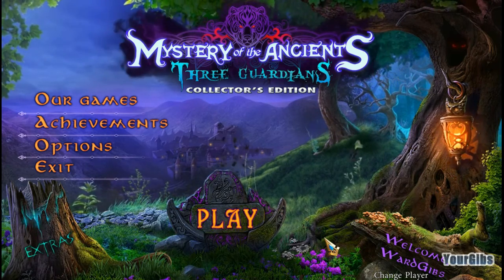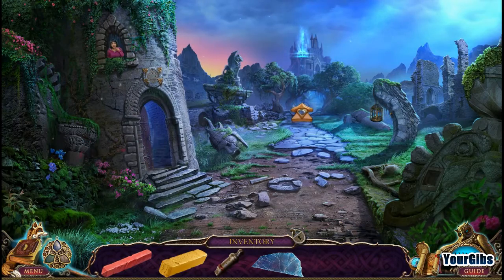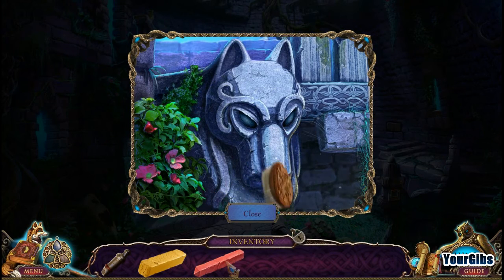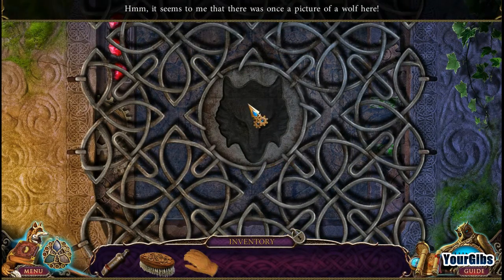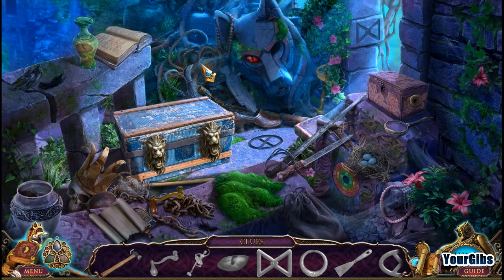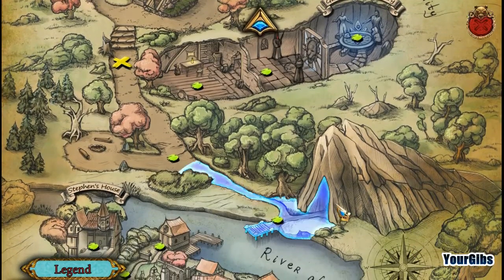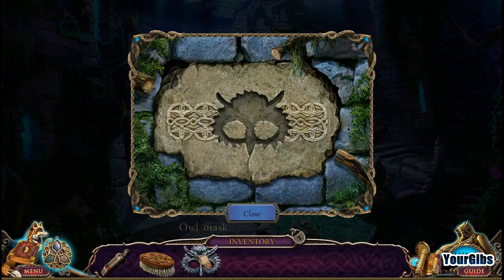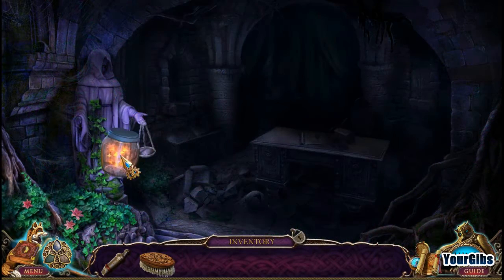Mystery of the Ancients 3: Three Guardians CE [08] w/YourGibs, Wardfire - SLIDE TILE PUZZLE MASTERY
Mystery of the Ancients 3: Three Guardians CE let's play walkthrough gameplay
// Part 8, SLIDE TILE PUZZLE MASTERY

Developer: Mariaglorum Games
Let's Play ♦ Mystery of the Ancients 3: Three Guardians Collector's Edition with YourGibs walkthrough

STORY:
Uncover the secrets of Green Hill in Mystery of the Ancients: Three Guardians! After receiving a frantic call from your niece, you arrive in Green Hill to discover that things have really gone to the birds. A flock of mysterious crows has been terrorizing the town, attacking citizens and causing them to vanish in their tracks. But they're just the hired help. A strange man in a feathered cloak has a vendetta against your niece's boyfriend, and he'll stop at nothing to clear his path to revenge. Can you uncover the secrets behind his feathered fury and rescue Green Hill before it's too late? Find out in this gorgeous Hidden Object Puzzle Adventure game!